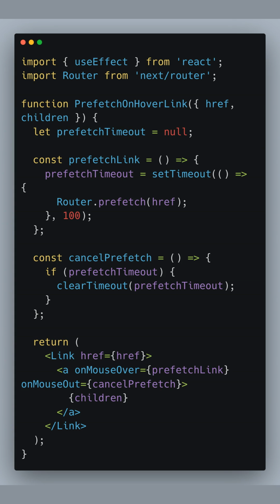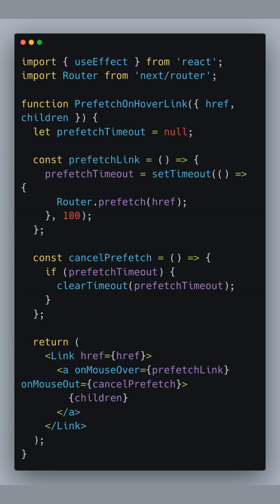Boost Your Site Speed with Next JS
Master Next JS Route Prefetching ⬇️

- Learn basic to advanced prefetching
- Optimize site speed and user experience